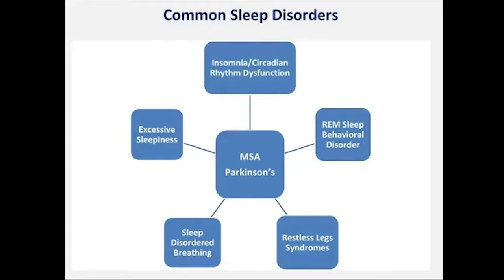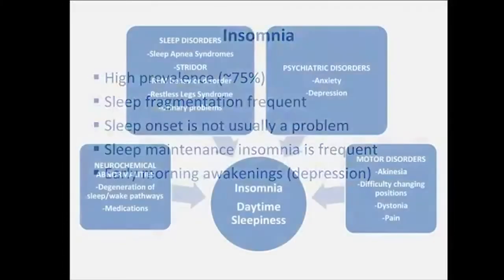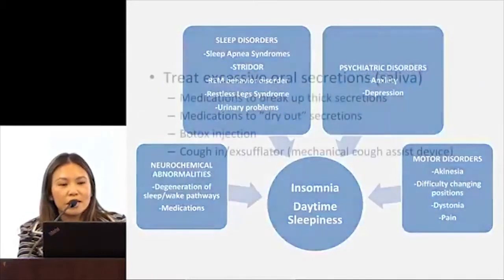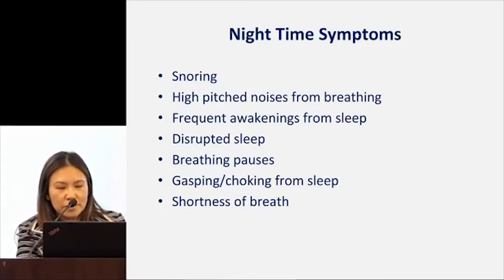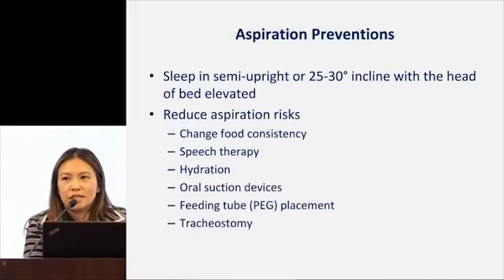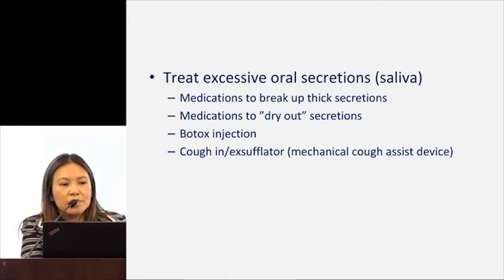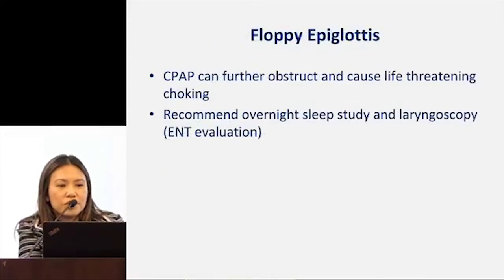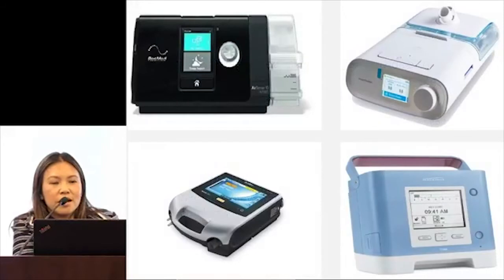Sleep Disorders in Multiple System Atrophy | Michelle Can | 2018 MSA Coalition Patient Conference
Michelle Cao, D.O. discusses sleep disorders in multiple system atrophy at the 2018 MSA Coalition Patient & Family Conference.